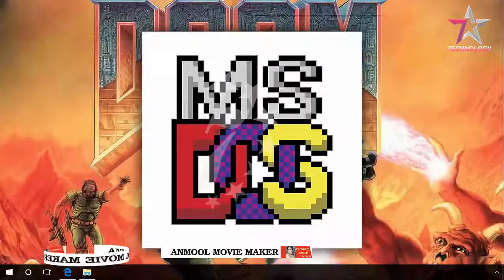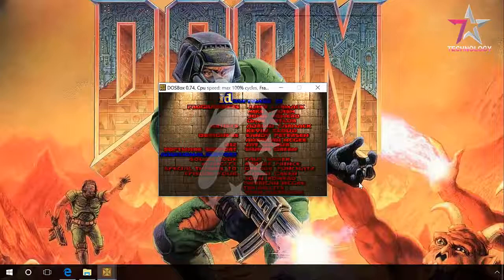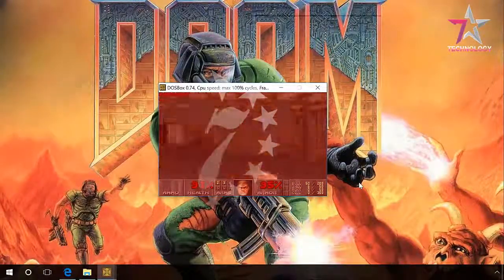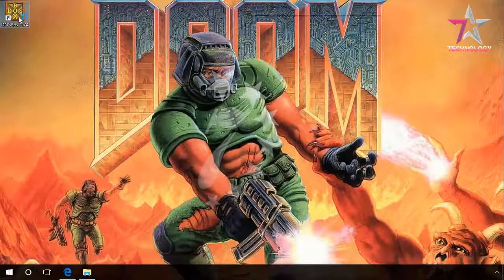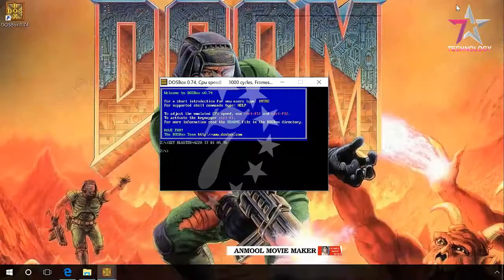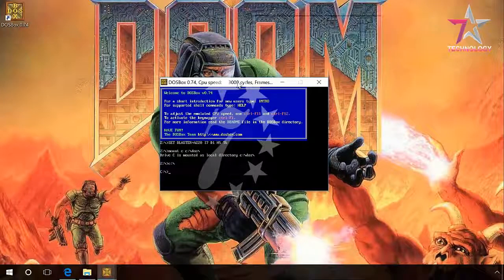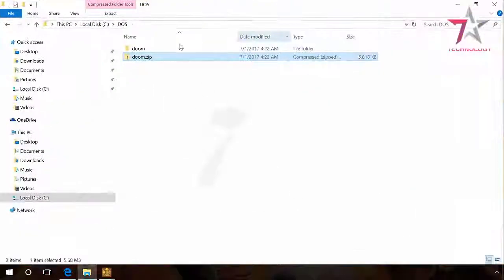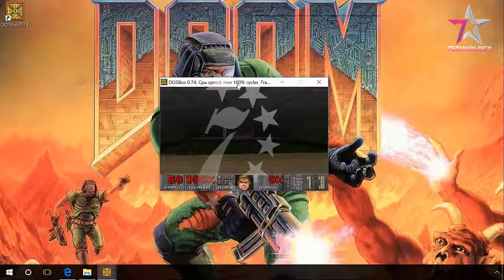How to Create a Reanimator USB Drive with Windows PE to Boot Your Computer in 2018 👨‍💻 💊 💻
Watch how to create a USB reanimator with Windows PE to help you boot your computer without an operating system. Such USB drive will not.
 only allow you to boot a full-fledged Windows without installing it, but also use various software to check your HDD, search and remove viruses,
 create new partitions and so on.

You may need such flash drive if your computer’s operating system fails to boot, if it needs to be cleaned from viruses, if you want to restore
its normal work or recover important data.

There are several ways how to create a reanimator USB drive or Live CD on your own, but it takes certain skills and experience. To my mind, it
is easier and more convenient to use a ready-made reanimator build based on a boot disk. For example, well-known builds by sergeistrelec.

• As a result, you will get an archive. It contains several files and folders.
In our case, the main file is WinPE10 - the image of the boot disk. In order to use it, you should save it to a flash drive.
• That is why, extract it first. The password to the archive is shown in the webpage where it was downloaded from, and I will give it in the
description of this video (strelec).
• In the archive, in the folder named “Record to Flash Drive,” the author has also put several programs for writing the reanimator image to a
flash drive.
• As I already know such program as UltraISO, I will use it.
• I start it.
• Now select File / Open and specify the .iso file of the boot disk.
• After that, insert the flash drive into a USB port and select Bootable / Write Disk Image
• Specify the flash drive
• And click “Write.”
• That’s all - the bootable USB drive is ready.

Now if you need to boot your computer with the flash drive you have just created:
• Insert it into a USB port of the computer and set it to boot from the USB drive

You can watch a detailed guide on how to do it in another video on our channel “How to Enter BIOS or UEFI and Boot Your PC From a USB Drive

• After that, the computer will boot showing you this kind of window:
• This is where you can choose to boot from the USB drive, find and boot a selected operating system or test your system memory.
• Select booting from the USB drive - “Boot USB…”
• Files are loaded, and the operating system starts to boot from the flash drive.
• When this process is over, you will see that the operating system of the reanimator USB drive has an interface similar to Windows 7.
• I’d like to point out that in the folder This PC you will find all disks of your computer there. In my case, there is disk C. It means that
with little effort you can copy all necessary files from disk C to any other disk connected to your computer or to a removable disk, and then
feel safe to reinstall your operating system with disk formatting.
• Depending on what you want to do, you can start and use one of the many pre-installed programs. All of them are available in the menu Start
/ Programs
• They include antivirus software, system backup and restore utilities as well as data recovery programs
• In addition, at this stage you can defragment or format your disks and so on.
• Please note the shortcuts on the desktop. The author of this build has also taken care to let users:
? have access to Disk Management menu which you can use to delete, create or format a partition and so on.
? connect network drives, for example, to copy data to such drives
? Access Device Manager if you need to fix problems with one of your devices (for example, reinstall drivers)
? You can unlock a disk encrypted with Bitlocker
? You can start a Diskpart command in the command prompt and do many other things.

Now you can see that a reanimator disk or reanimator USB drive will come in handy in a situation, when the operating system fails in a
computer with important data and reinstallation can result in a loss of data.

To finish with, I’d like to remind you that you can also create a reanimator USB drive or LiveCD on your own. It is possible if you use special
 software for boot disks, such as the free program AOMEI PE Builder and the like. When you work with such software, you can even improve your
reanimator drive by adding the programs which you want to have for your special needs.

You can find the link to AOMEI PE Builder in the description

That is all for now.